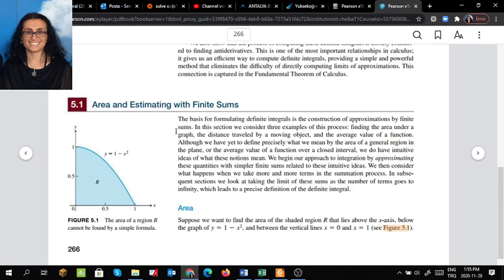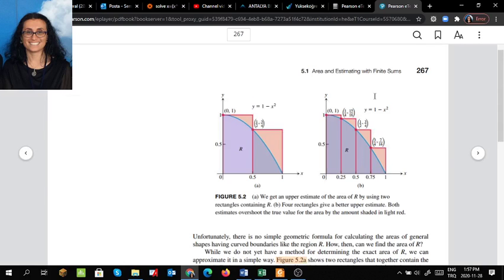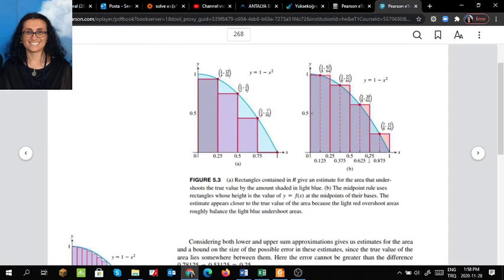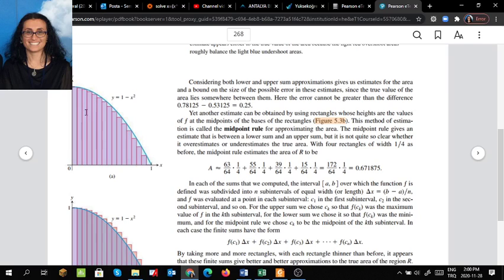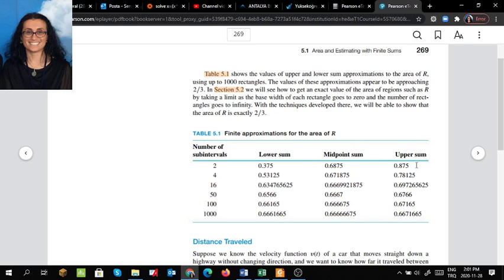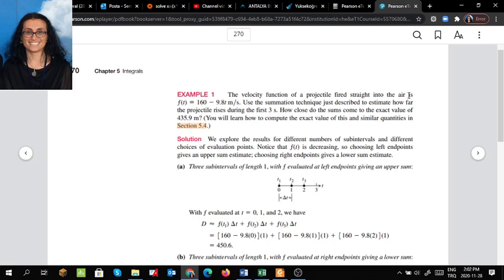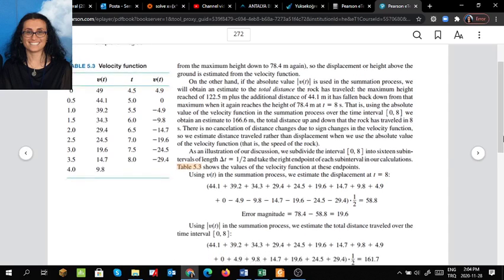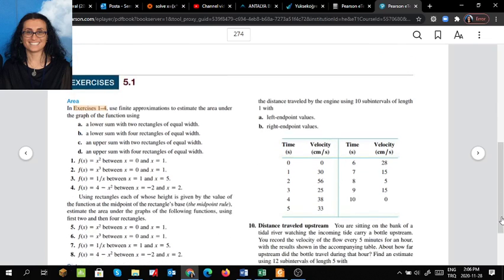5 1 Part 1